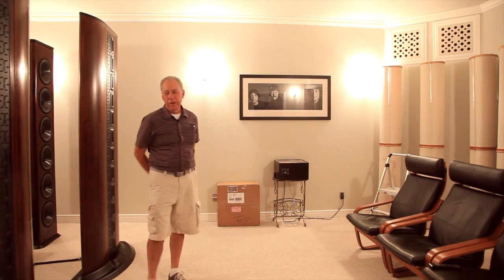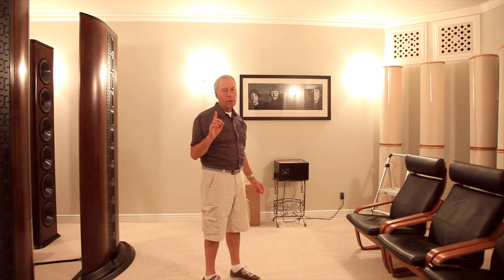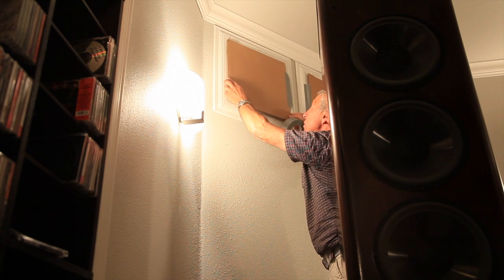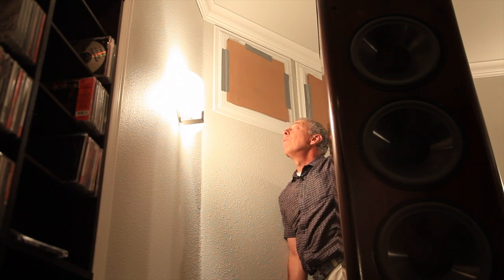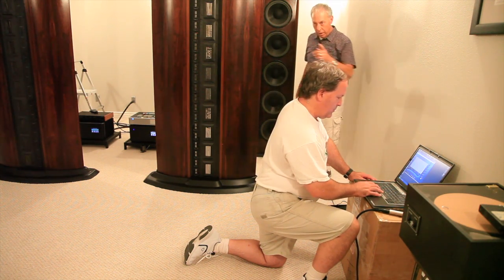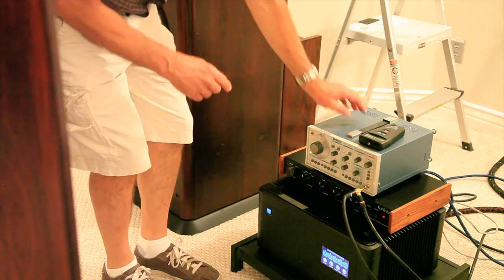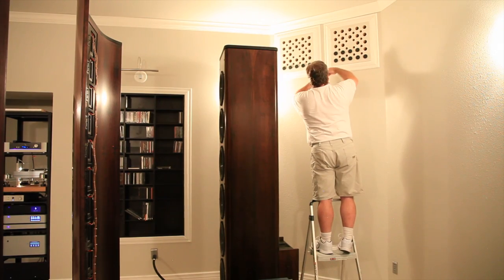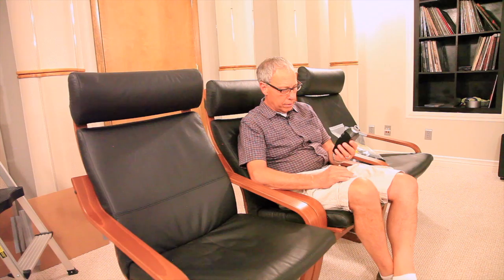Tuning the Music Room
Now that the Helmholtz Resonators are installed it's time to see if they work.  Paul and Bob measure the room and try and tune out that nasty bass bump.